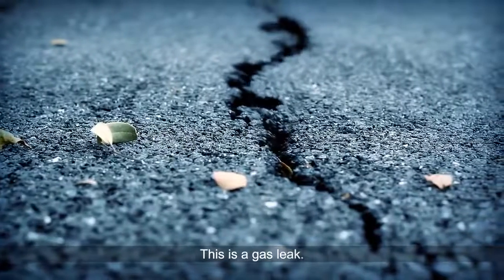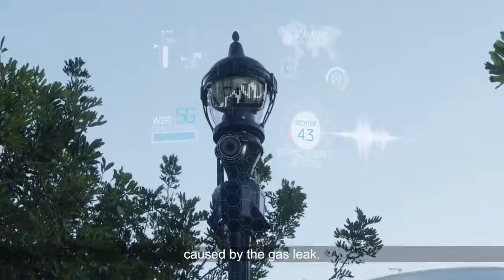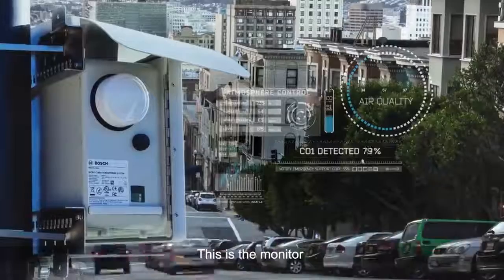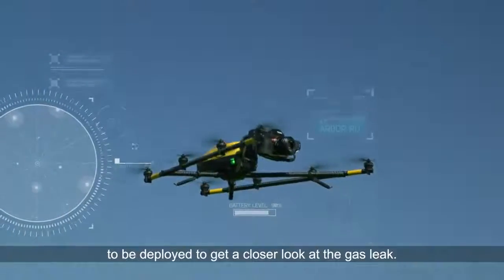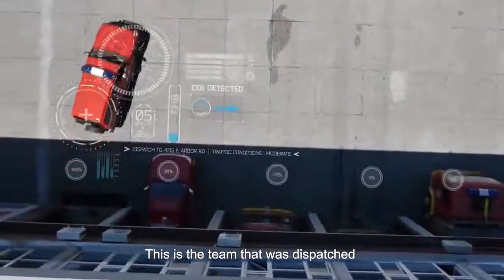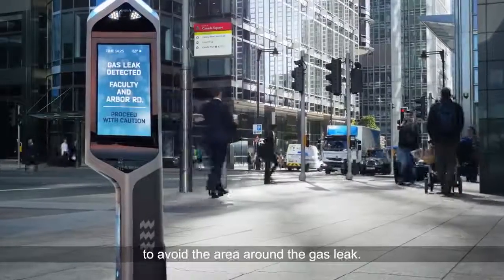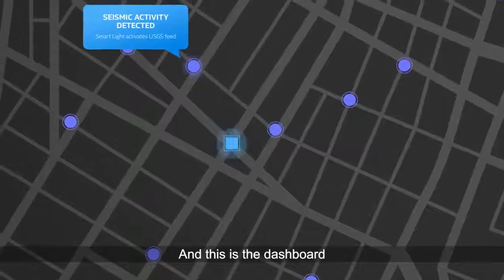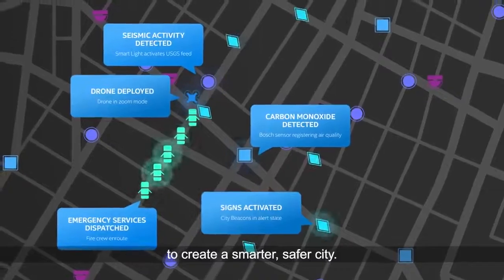City Management Solutions By Intel | Global Creative Awards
Welcome to the YouTube Channel Global Creative Awards. Global Creative Awards brings in the most exciting, more creative and the most talked about ads all together from all around the globe!

Browse our playlist; Select your favorite video and enjoy!